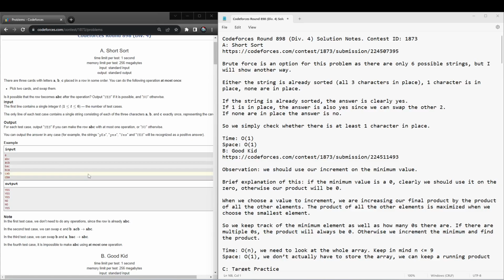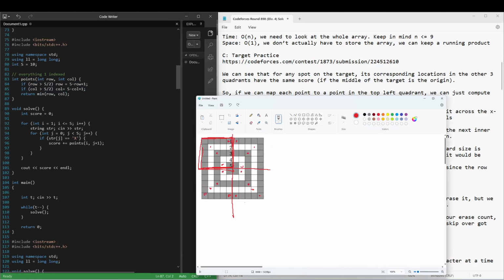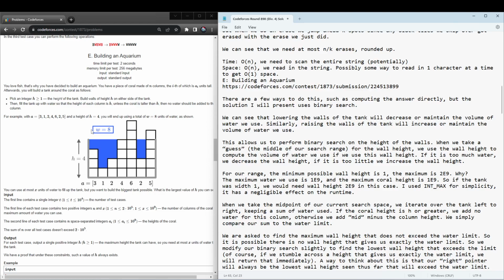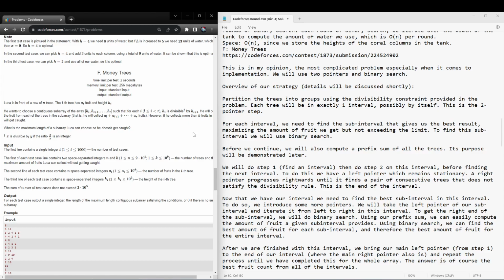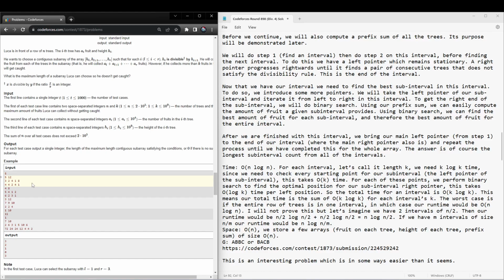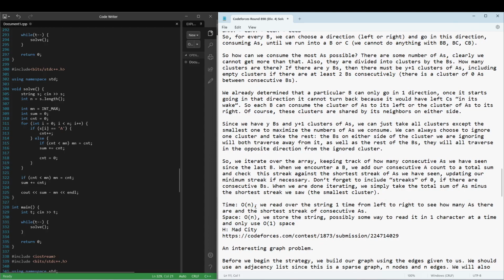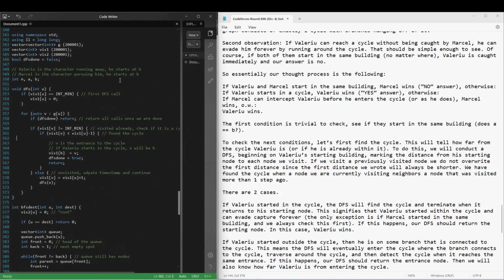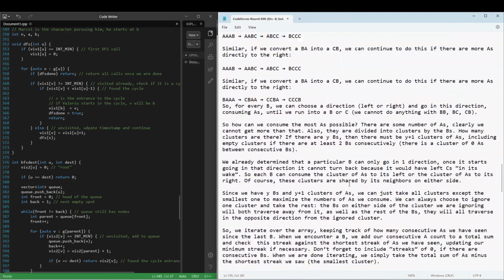Codeforces Round 898 (Div. 4) Editorial, Contest ID: 1873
Contest date: September 21, 2023

0:00 Intro
0:35 A: Short Sort
1:45 B: Good Kid
5:30 C: Target Practice
10:15 D: 1D Eraser
15:05 E: Building an Aquarium
22:20 F: Money Trees
32:50 G: ABBC or BACB
39:40 H: Mad City